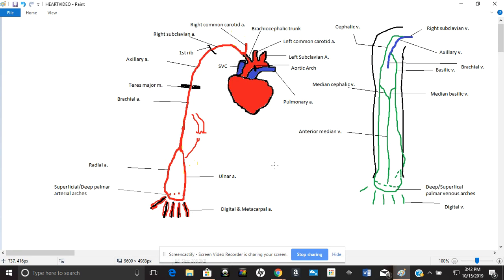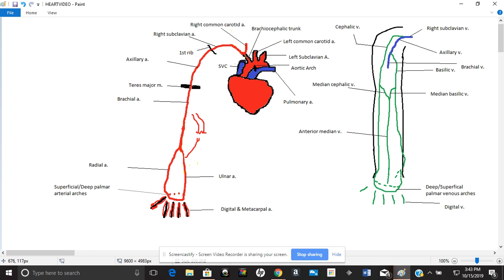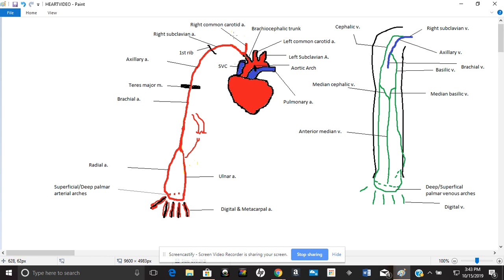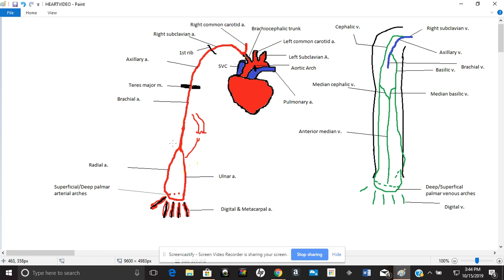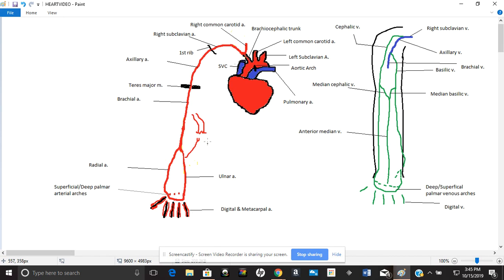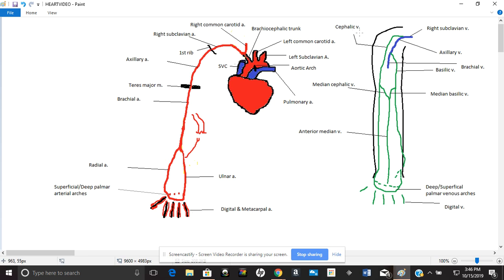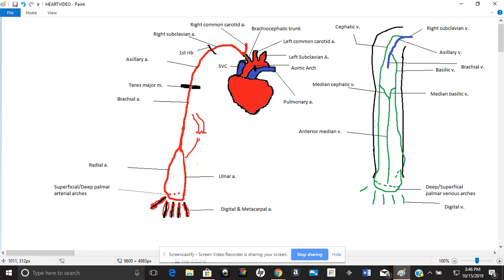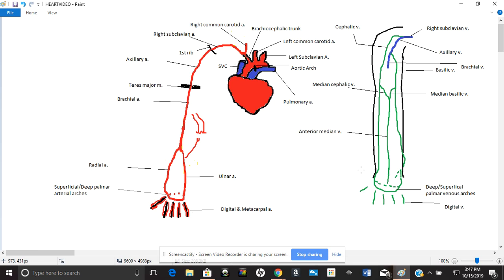General Blood Supply of the Upper Extremity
HSCI-3000-001 Human Anatomy upper extremity video content. Describes the vasculature of the upper extremity, including relevant arteries and veins. This video does not provide an exhaustive list of the veins and arteries, and its purpose it to provide some basic understanding and concepts.